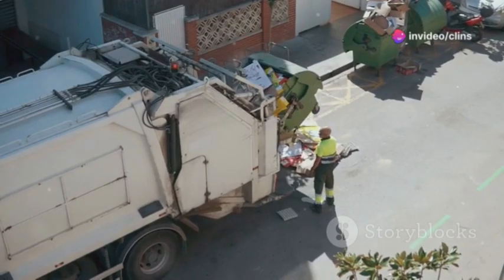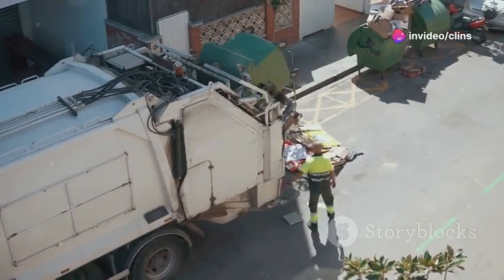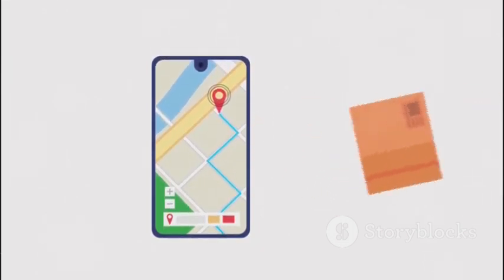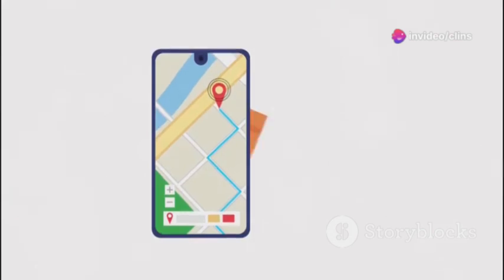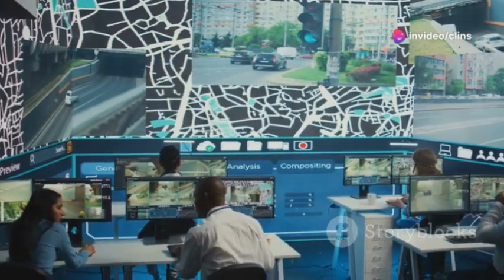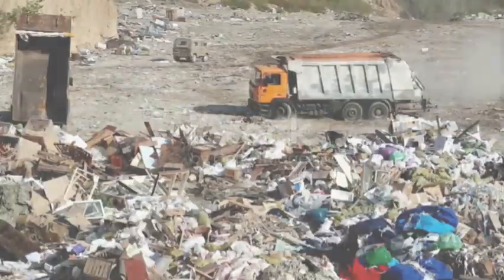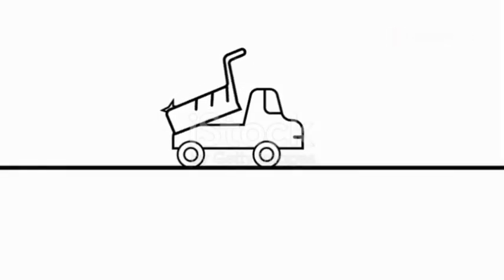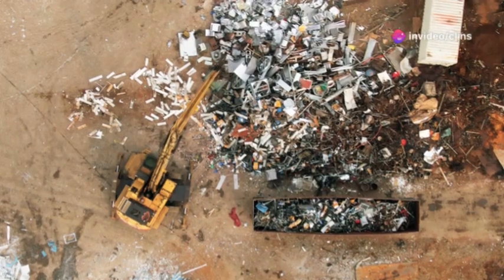Mastering Solid Waste Collection & Transportation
Discover the critical role of proper waste collection and transportation in maintaining a sustainable environment. In this comprehensive video, we dive deep into various waste collection methods and the challenges faced in transportation. Learn about innovative container technologies, including Roll-off Containers, Front and Rear Load Containers, and stationary systems like Curbside Bins and Dumpsters. Understand how efficient collection routes and transfer stations can revolutionize waste management processes. We cover everything from route optimization using Geographic Information Systems (GIS) to the benefits of waste consolidation, sorting, and compaction. Don't miss out on these insights to enhance waste management practices.

00:00:00 Solid Waste Collection and Transportation 00:00:05 Container Systems 00:00:09 Hauled Container Systems 00:00:47 Stationary Container Systems 00:01:26 Layout of Collection Routes 00:01:30 Route Planning Principles 00:01:50 Types of Collection Routes 00:02:17 Optimization Techniques O0:02:56 Transfer Stations and Transportation 00:03:11 Transfer Stations 00:03:43 Design Considerations 00:04:16 Transportation
00:04:58 Conclusion